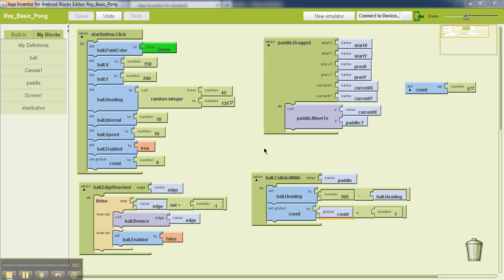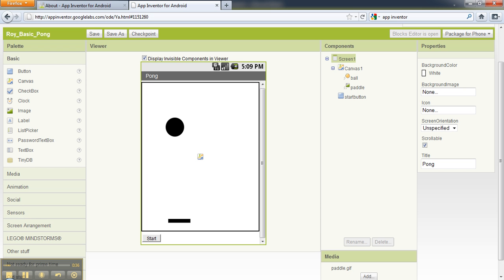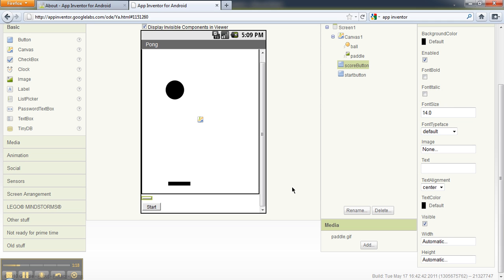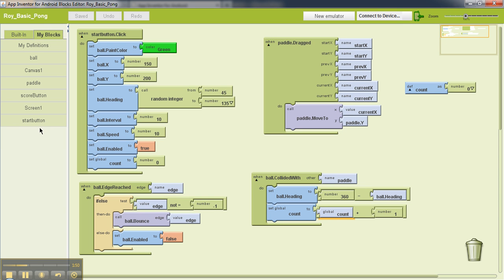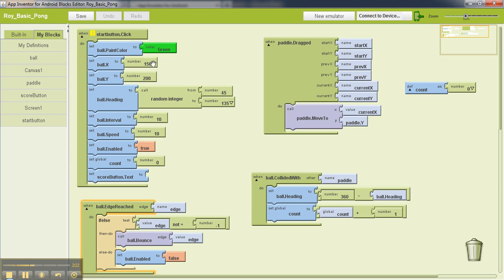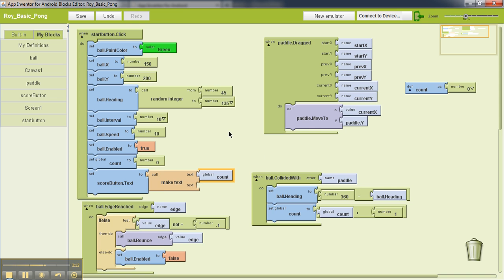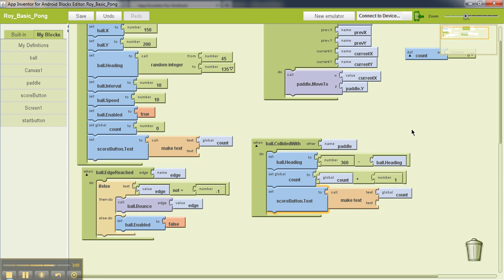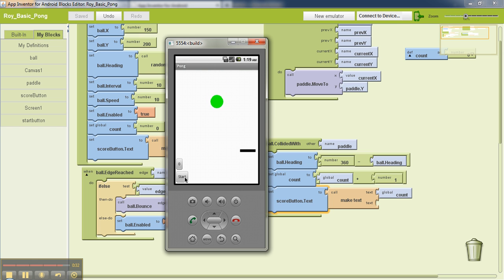Keeping Score in Pong: Part 2 of 2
Last part of how to keep score in the pong game app.